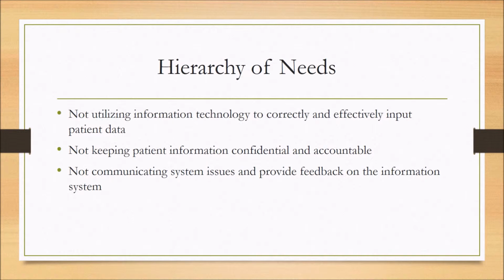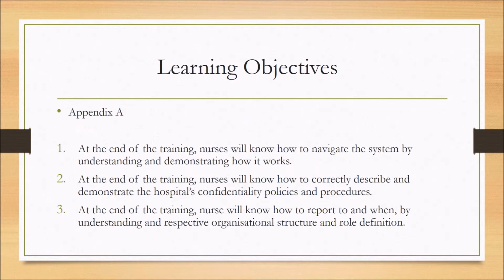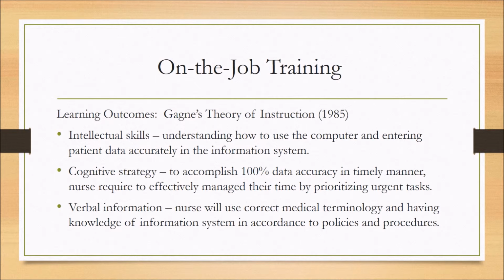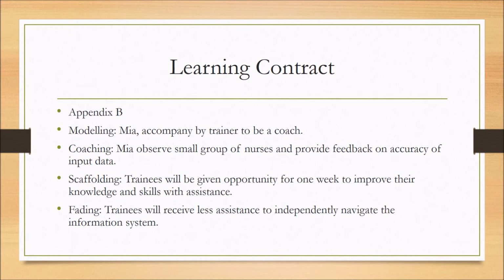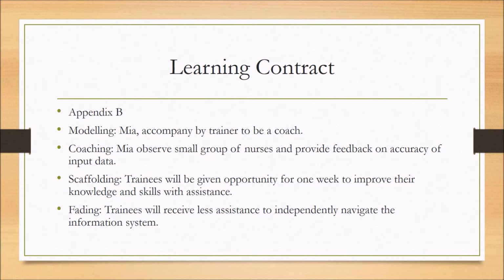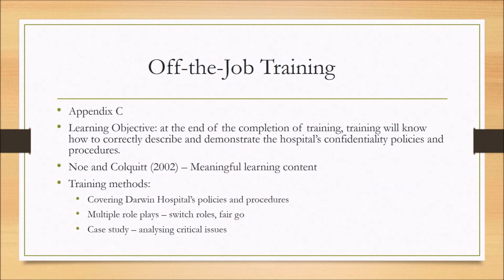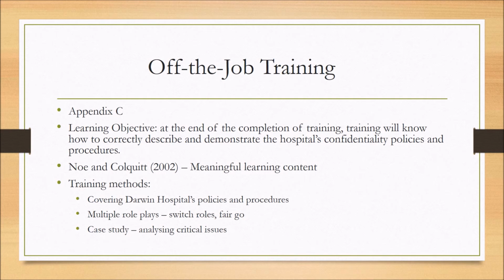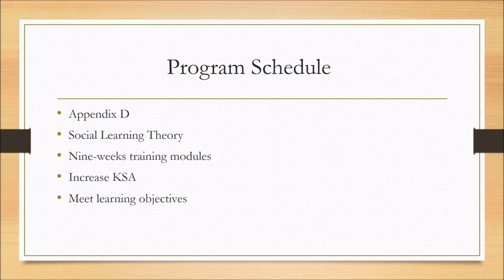Learning and Development 9164987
There is a spelling error in one of the slides, it should be trainers not training.